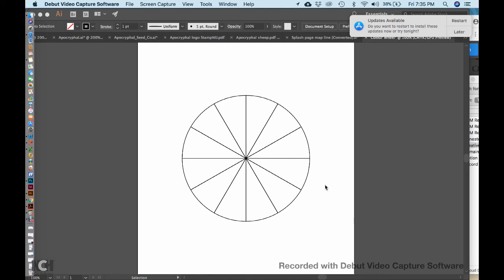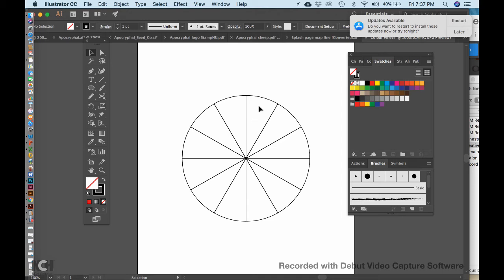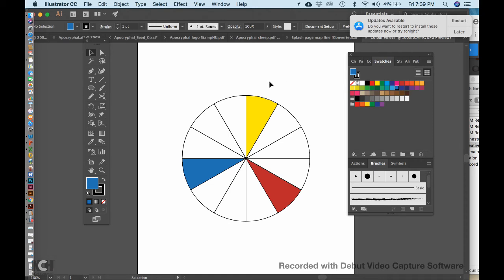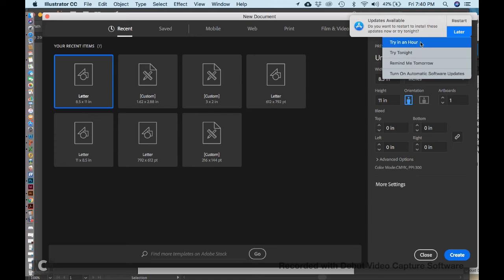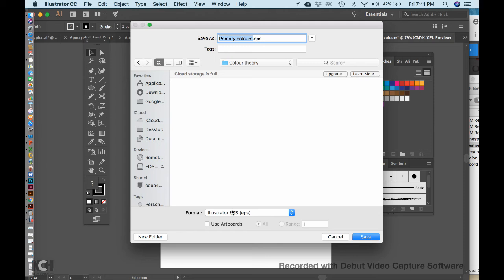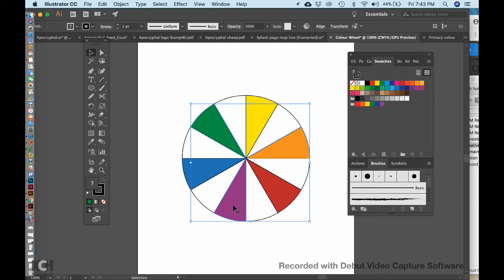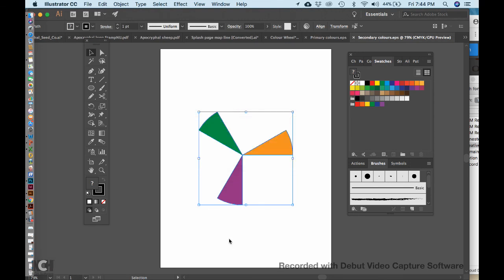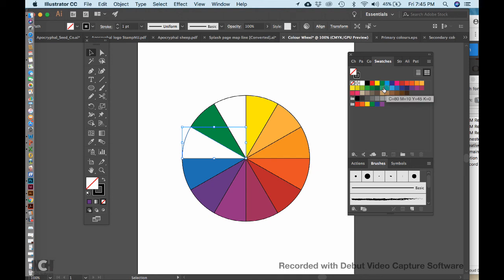Colour wheel illustrator 04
Colour wheel illustrator tutorial 4 of 5 - Adding colour to the newly created wedges using the swatch palette.